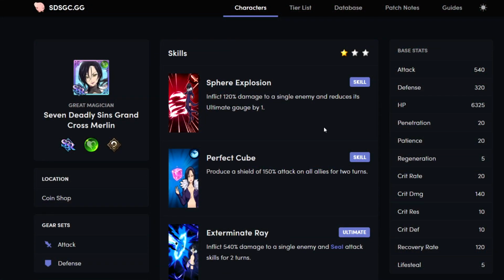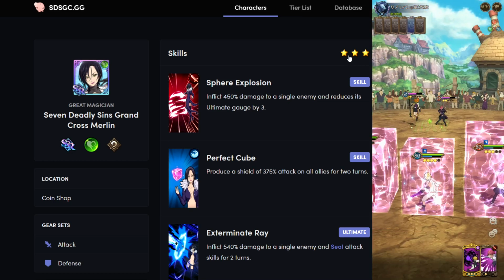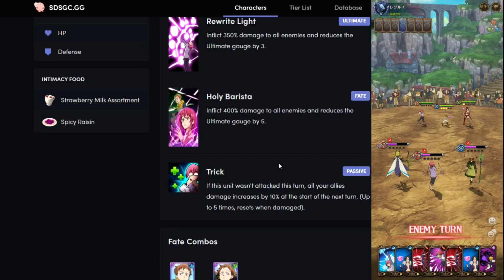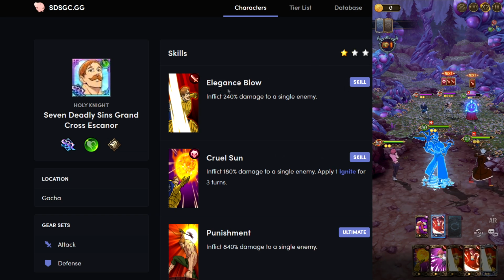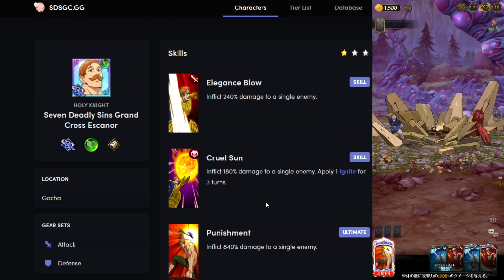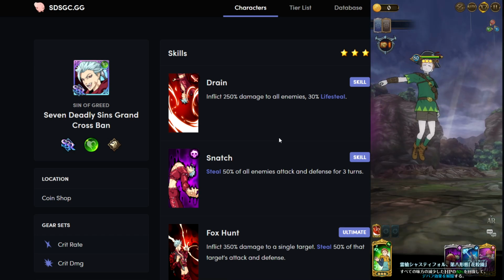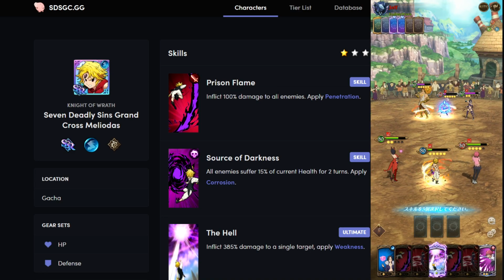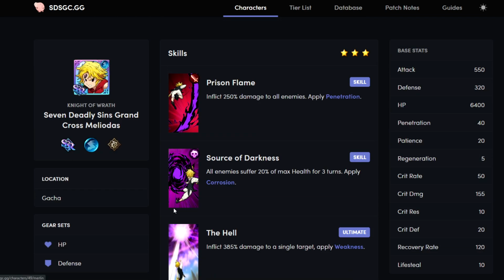My Top 5 Favorite Characters in Seven Deadly Sins: Grand Cross